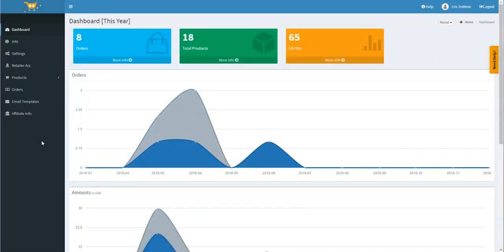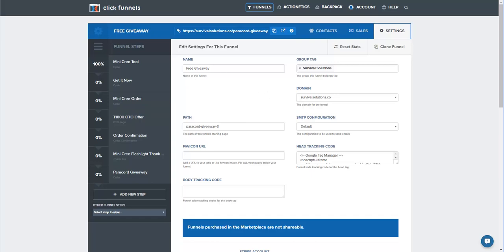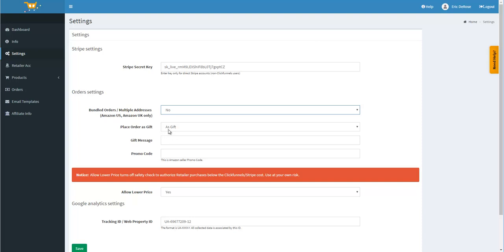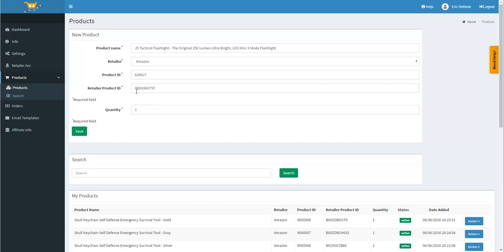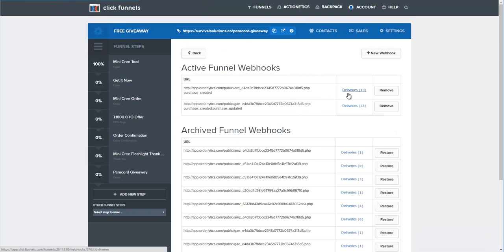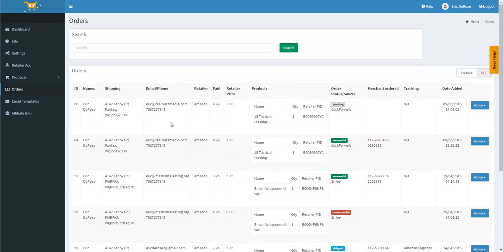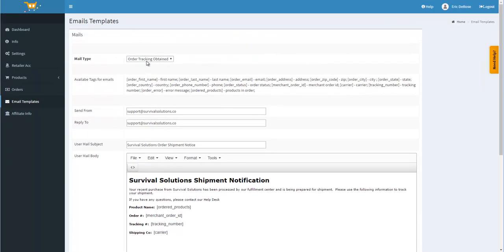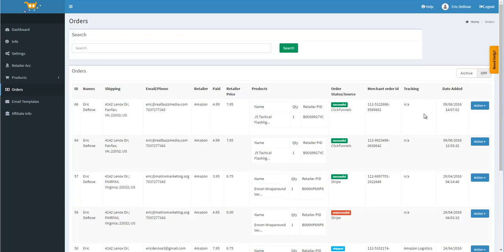OrderlyticsDemo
By popular demand, the following video provides an end-to-end real-life example of the F+S Orderlytics process. It provides a demo of how to configure the CF webhook, Orderlytics settings and then goes through a live purchase